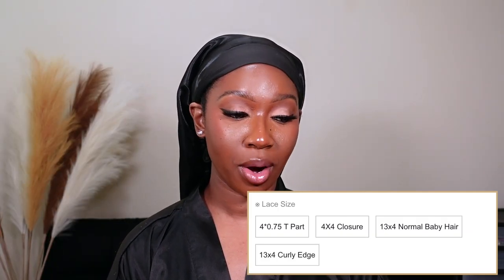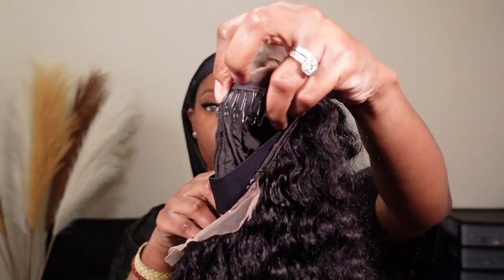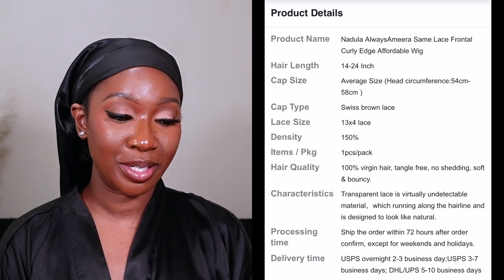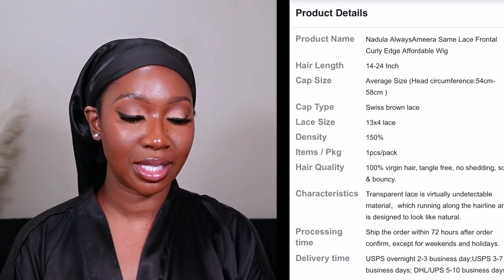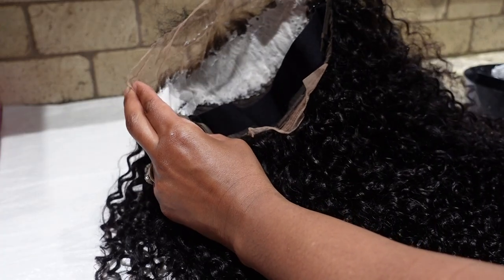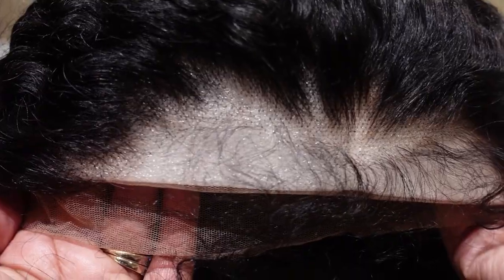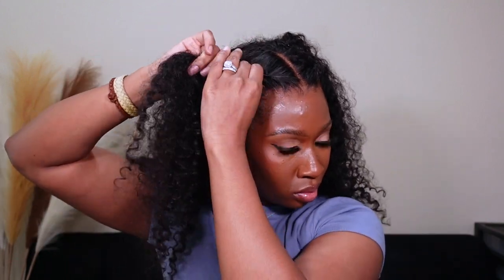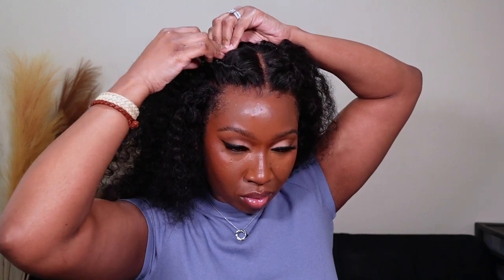The Most Natural Looking Jerry Curly Wig Install + Review | ft Nadula Hair | Tan Dotson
Hair Info: Nadula 13x4 Lace Frontal Jerry Curly Wig
24inch, 150% Density, Natural Color

Hey y'all! In todays video we're reviewing a unit sent over from Nadula. Down below I'll link a direct link to the wig. Let me know if you enjoyed the video by LIKING and COMMENTING on the video. It's free girl! Other than that...I'll talk to y'all in the next one!

xoxo
-Tan

Editing Software:
iMovie